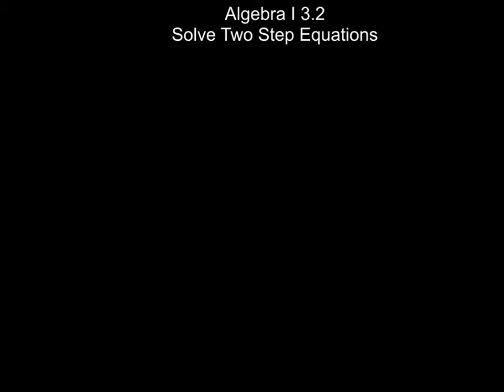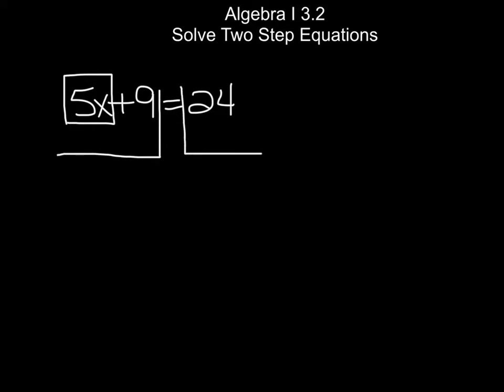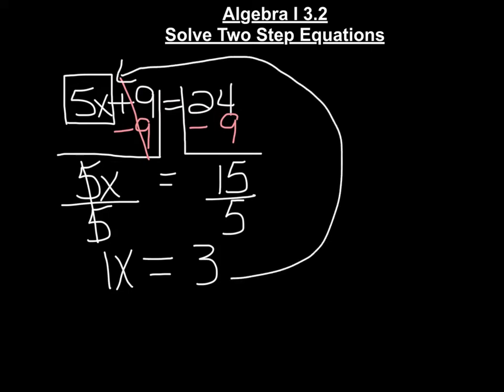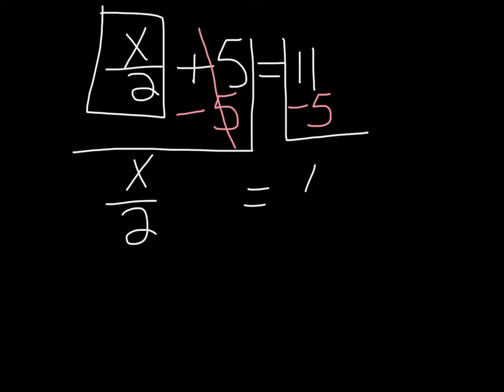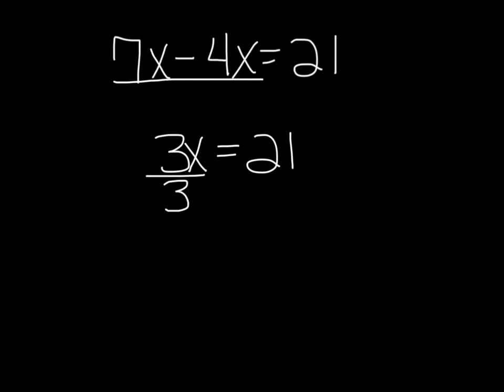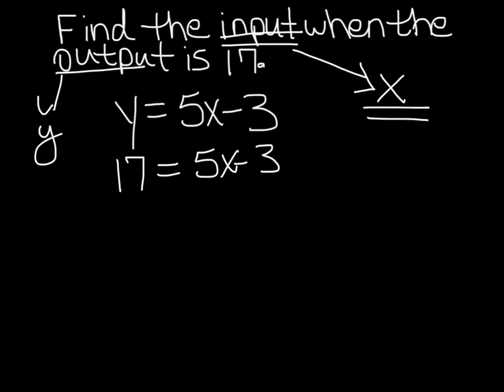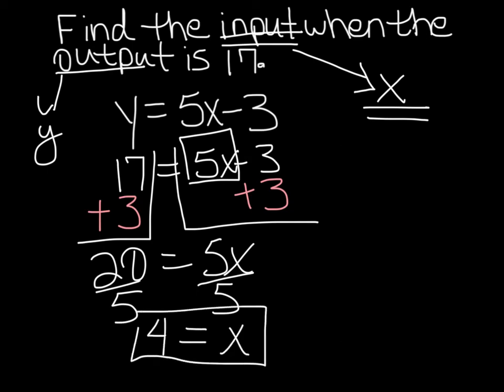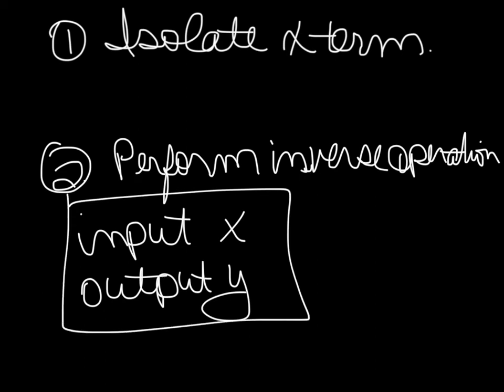Algebra I 3.2 Solve Two Step Equations